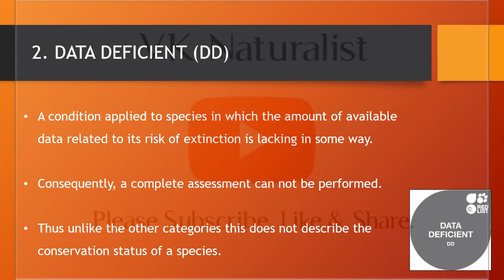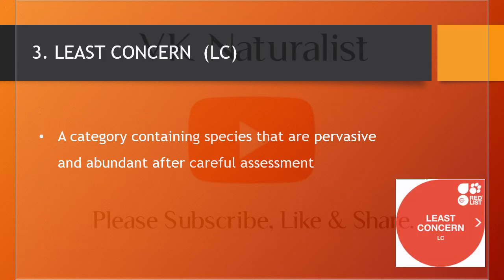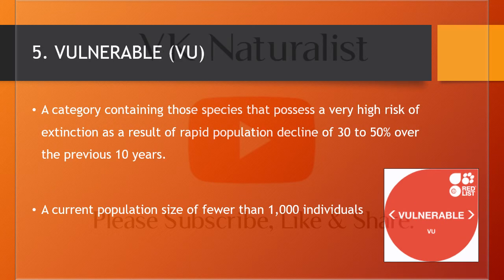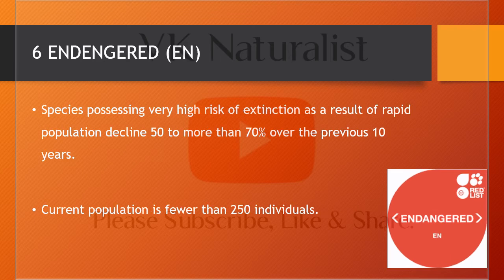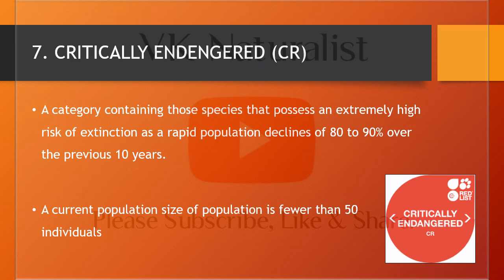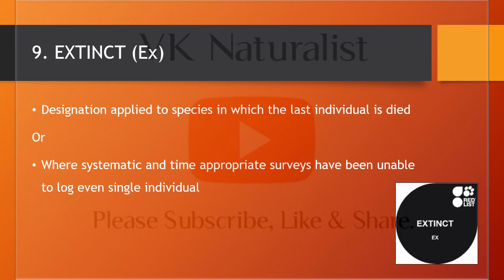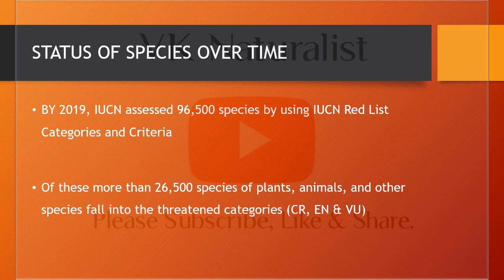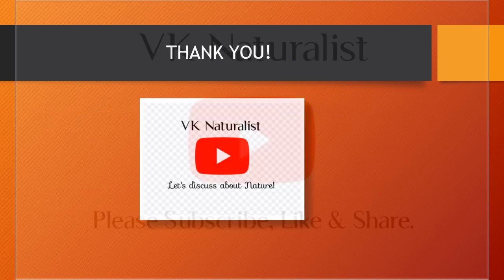IUCN red list categories and criteria | Threatened Species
IUCN uses 9 categories to classify species.
many of the science described species are not assessed by IUCN yet.